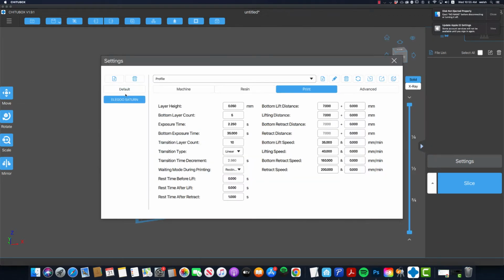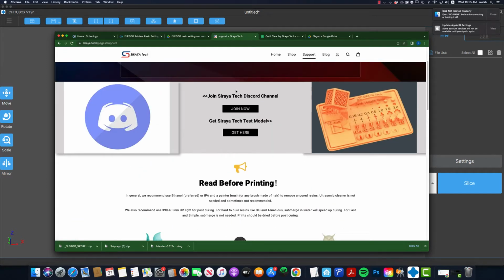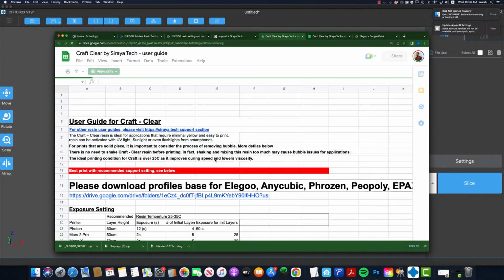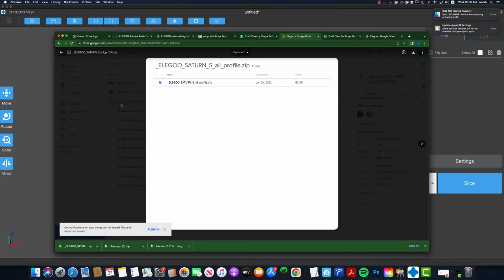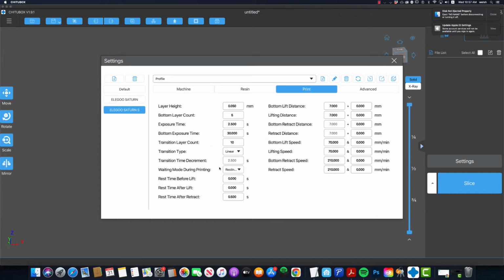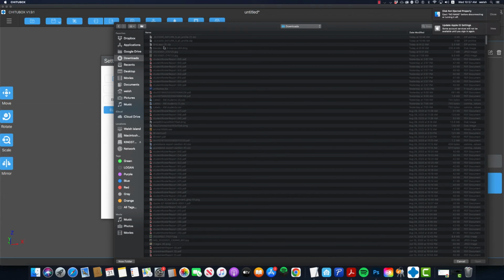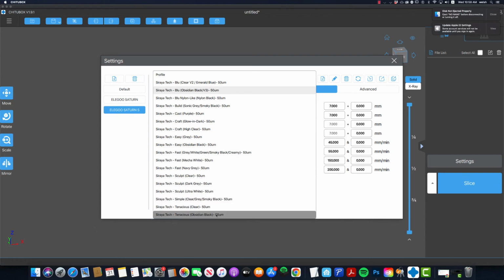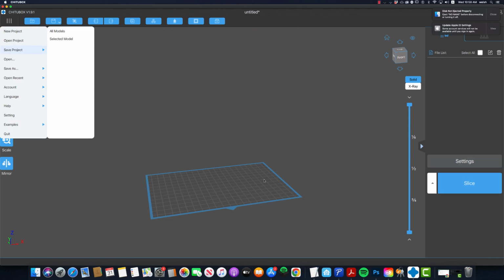Chitubox Resin Profile Import